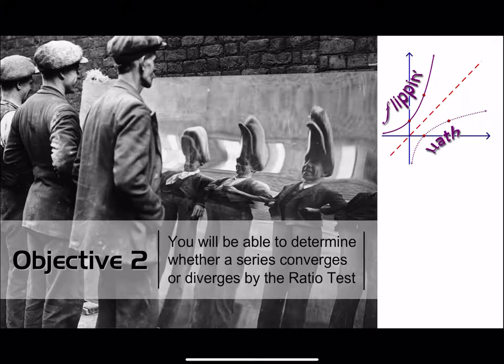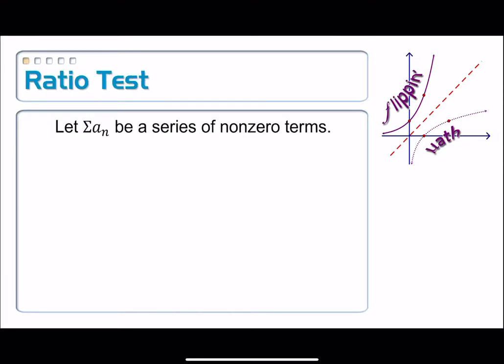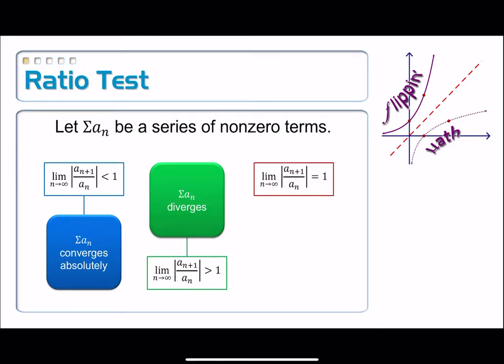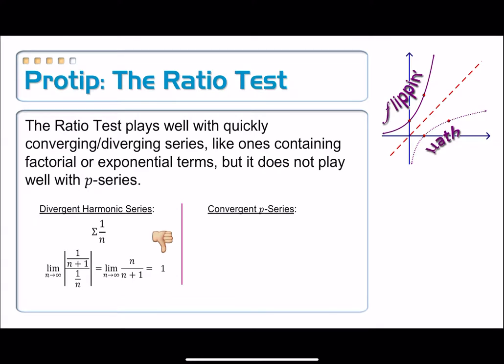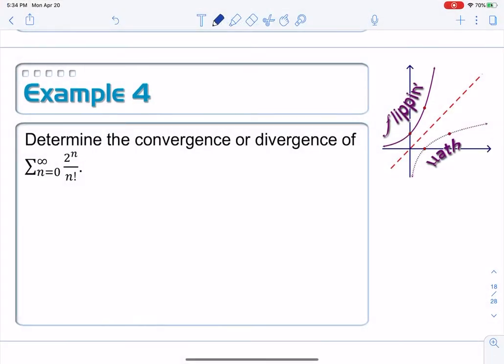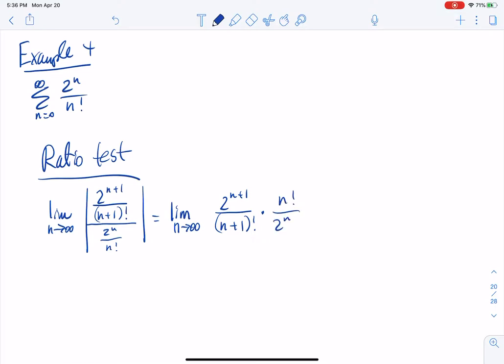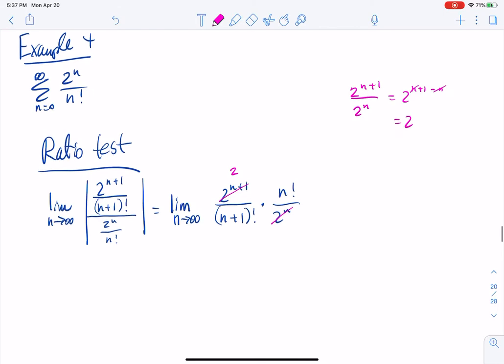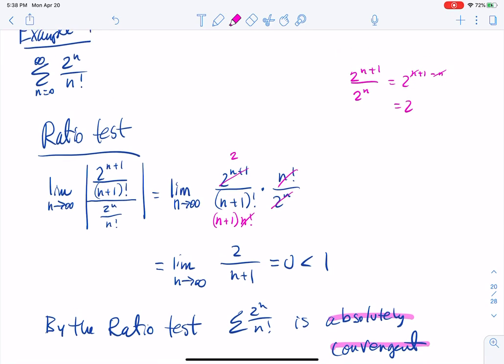9-6: Ratio Test, 03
Remember how a geometric series would converge given a common ratio whose absolute value is less than 1?  It's a good thing you do, because the Ratio Test is build from that principle.